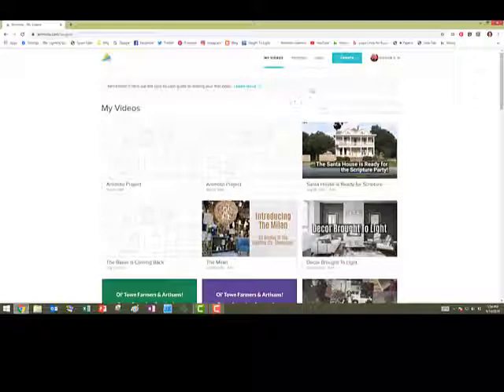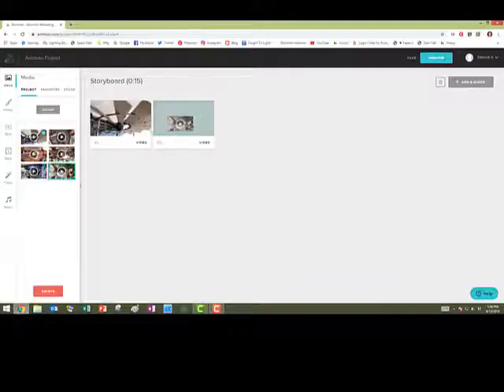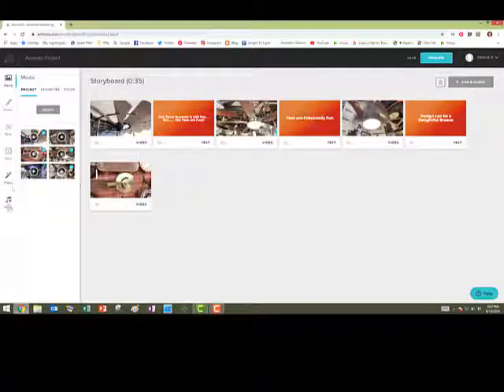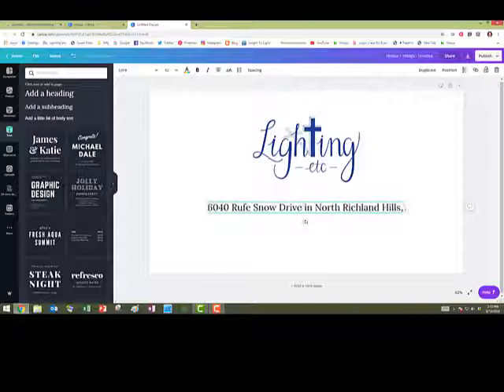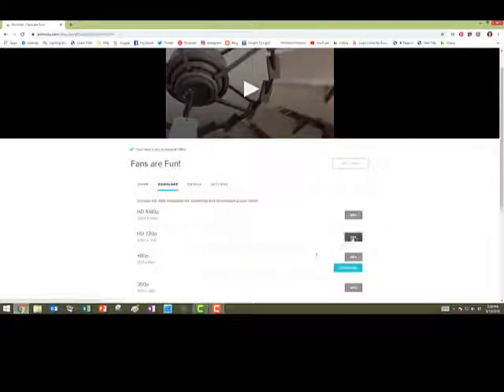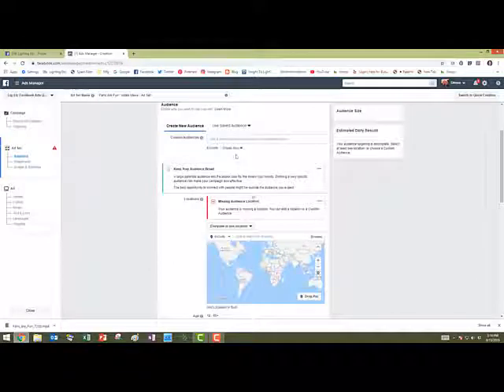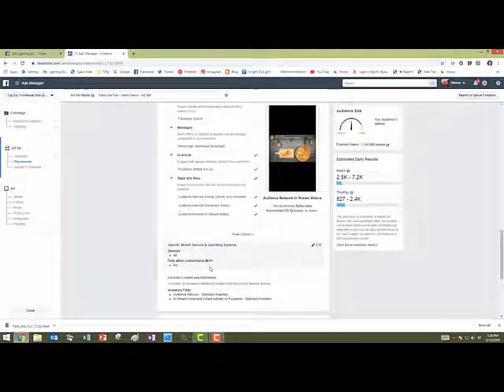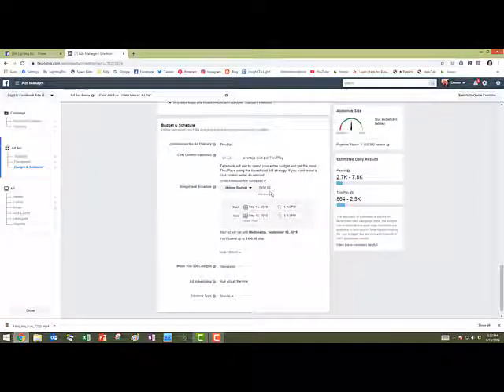Social Media Bootcamp #3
Welcome back to Bootcamp! Clark Communications Group is excited to be working with Denise Duncan, general manager of Lighting Etc. in North Richland Hills, Texas, and the American Lighting Association, to put together a Social Media Bootcamp for our lighting showroom customers.

Throughout the process you will learn how to make an effective video, how to post to Facebook for greater reach and frequency, and how to advertise via your Page to garner reach and growth in your following. These actions will convert into business walking in your door.

This is the third in the Social Media Bootcamp Series. Watch, learn, and have fun!